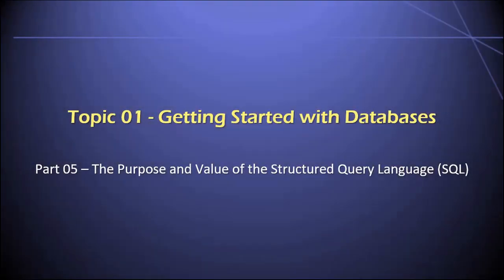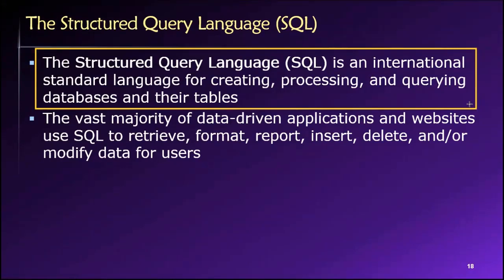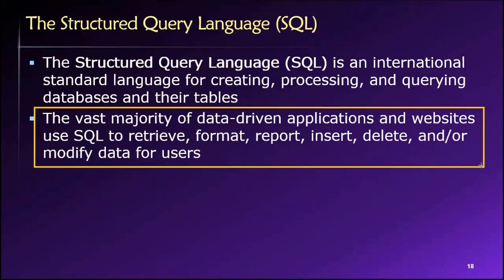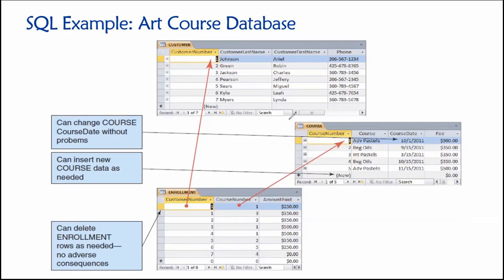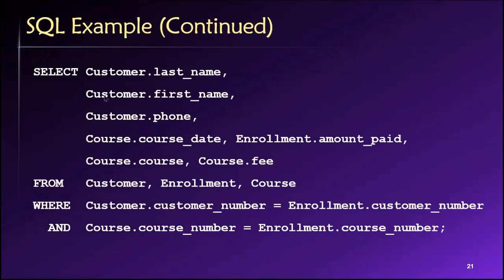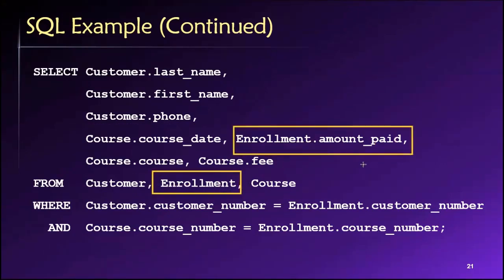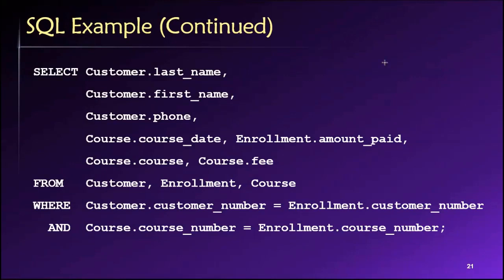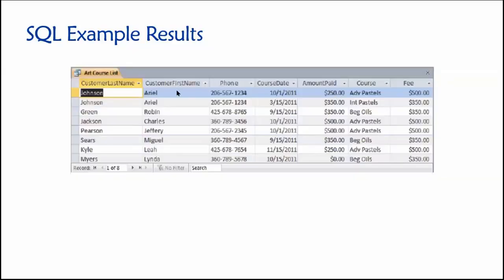Topic 01, Part 05 - The Purpose and Value of the Structured Query Language (SQL)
Dr. Soper provides a very brief overview of the purpose and value of the Structured Query Language (SQL). This video is Part 05 of Topic 01 in Dr. Soper's class on Database Design and Management. The Structured Query Language is addressed much more extensively in Topic 03 of this class.